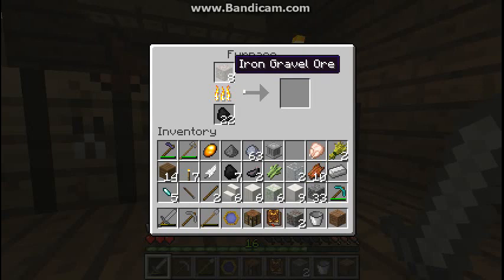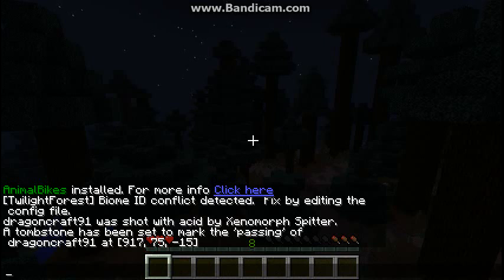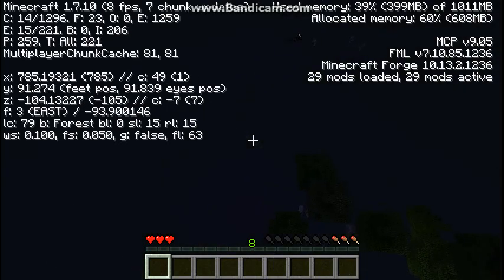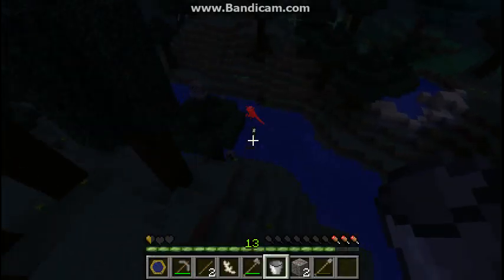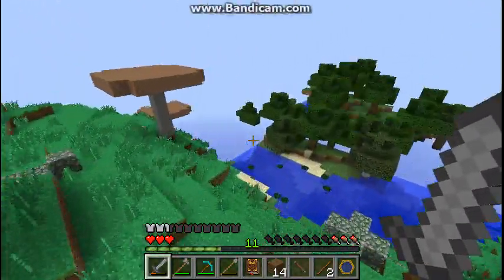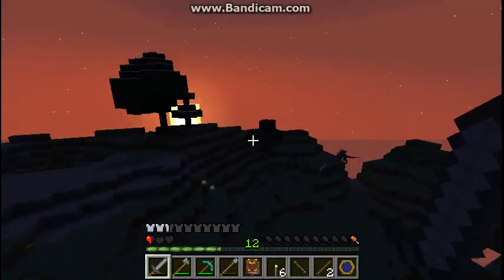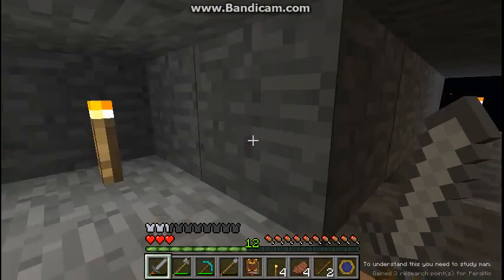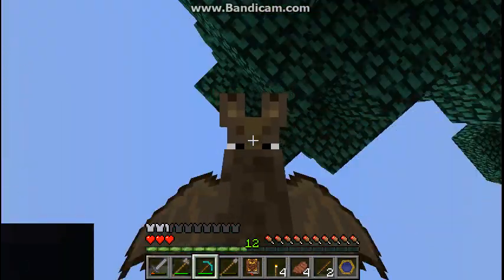20 Sub Special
I know i am not the greatest youtuber in the world but i try. I put as much effort into these videos as i can. I am sorry but i can't spend hours on end editing these videos and that I can't buy all the coolest new things.